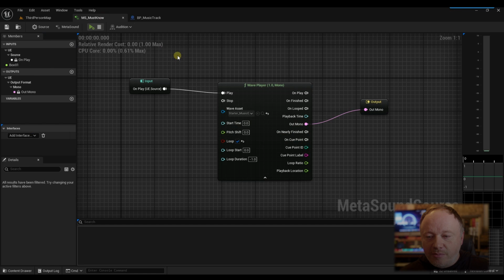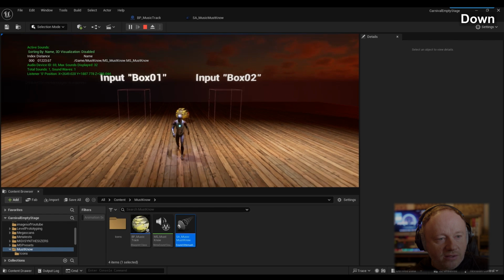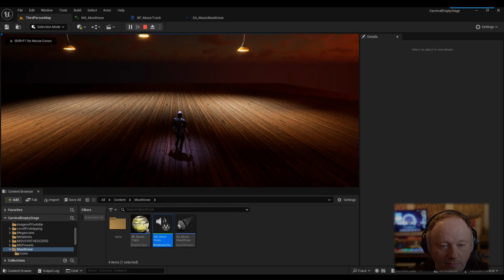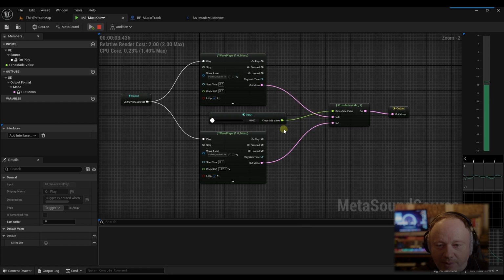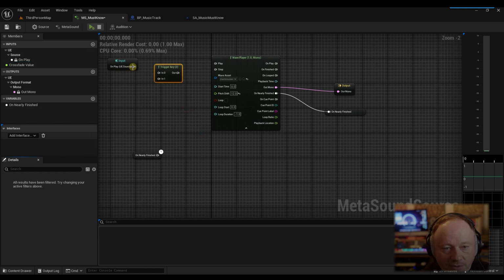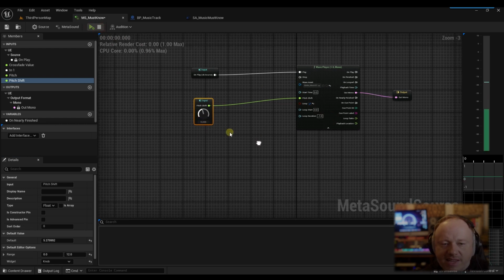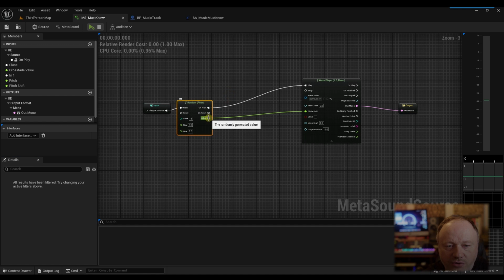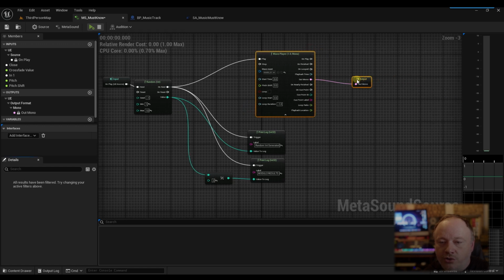10 Powerful Metasound Nodes Every Audio Designer Should Know!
Top 10 Essential MetaSound Nodes Every Audio Designer Should  Know! Save yourself hours of headaches by simply watching this video!
Unlock the full power of Unreal Engine's MetaSounds with this in-depth tutorial on the Top 10 Most Important MetaSound Nodes! Whether you're a beginner exploring MetaSounds for the first time or a pro looking to refine your workflow, this video is your ultimate guide.
In this tutorial, you'll learn:
 • What each of these critical nodes does.
 • How to integrate them into your MetaSound projects.
 • Practical examples to enhance your game audio.

00:00 Intro
00:24 NODE 1
05:37 NODE 2
07:12 NODE 3
09:33 NODE 4
11:14 NODE 5
15:28 NODE 6
17:50 NODE 7
20:40 NODE 8
22:06 NODE 9
24:01 NODE 10
28:43 CONCLUSION

I am a professional audio designer, media composer and sound designer for Film, TV, Media and Video Games.